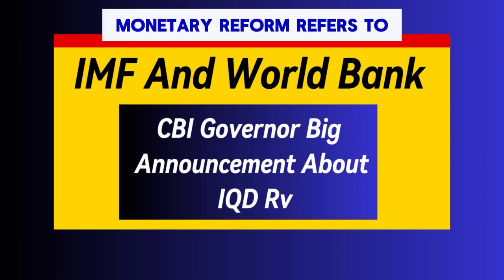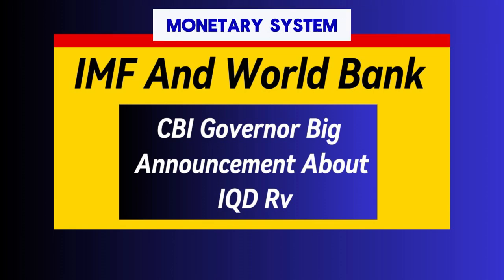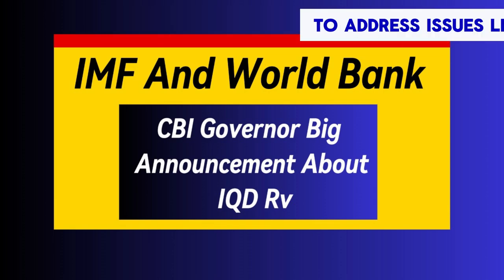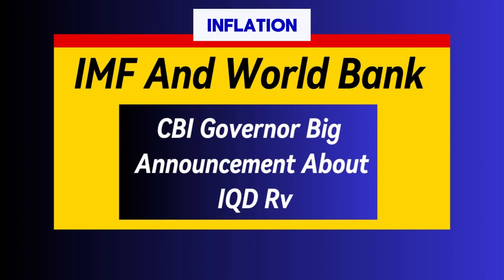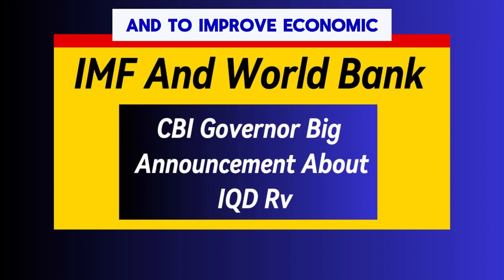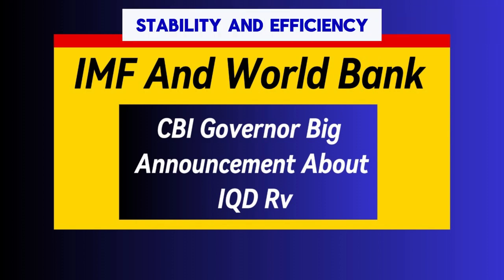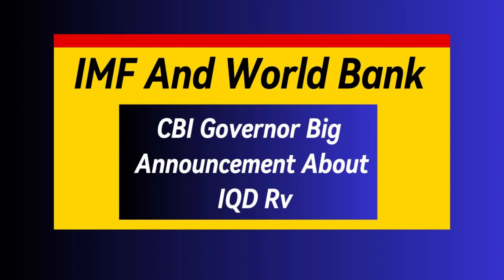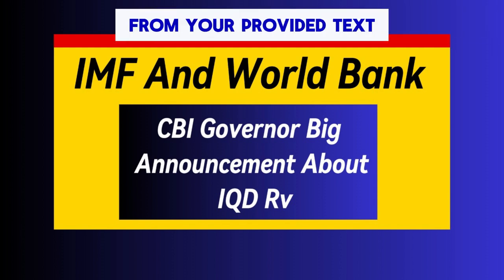Iraqi Dinar | IMF And World CBI Governor Big Announcement About IQD Rv | Dinar News Today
iraqi dinar latest news today,
iraq dinar news today,
iqd dinar news,
iqd dinar,
iqd news,iqd rv,
iqd rv latest news\niqd xrp,
iqd news today\niqd rig,
iqd rv news today\niqd revalue,
veitnamse,
veitnamse dong